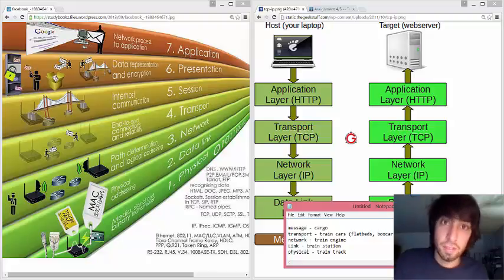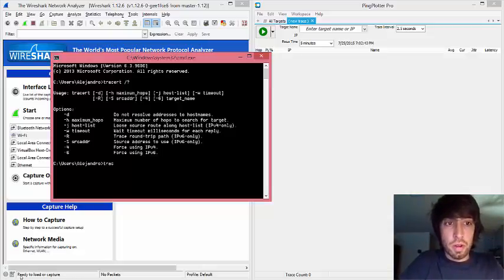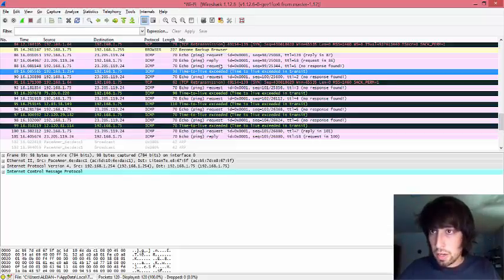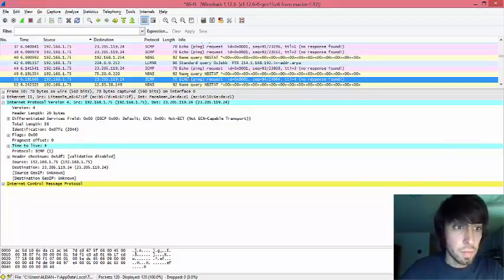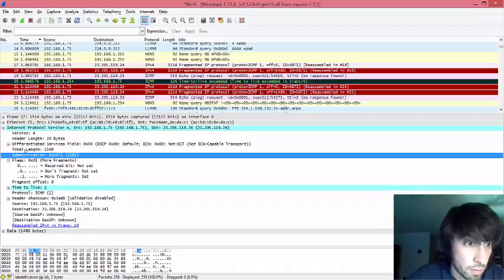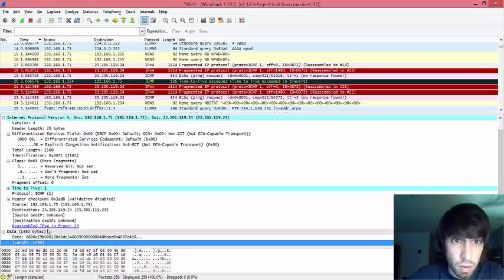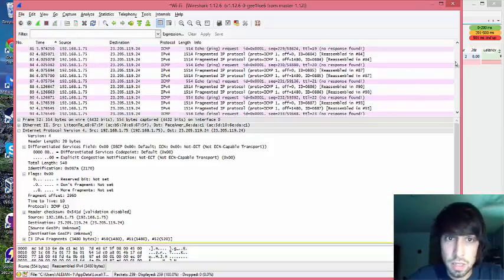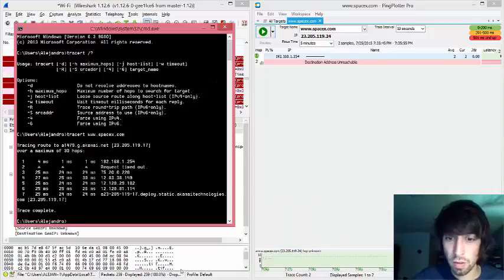Sanchez assigment 5